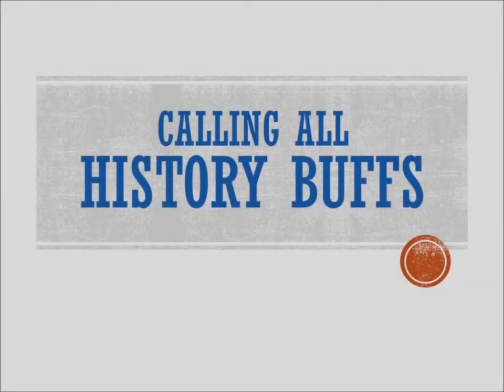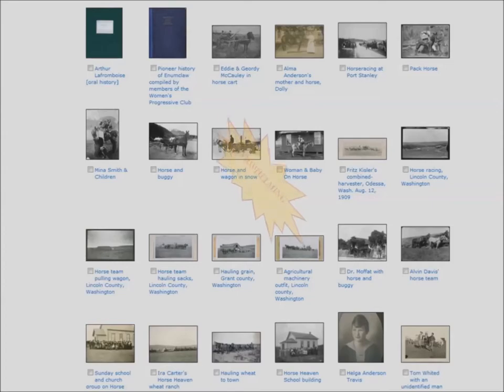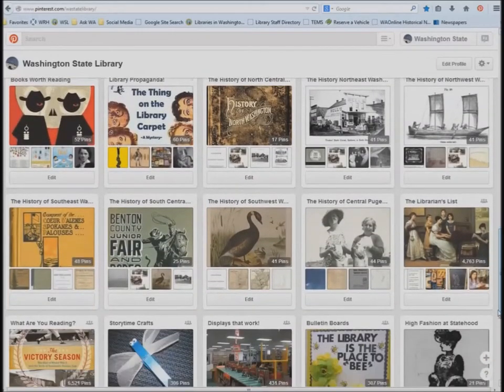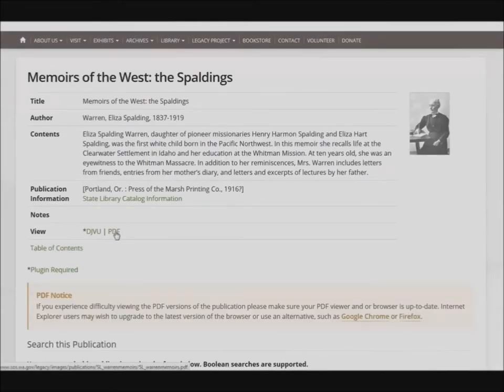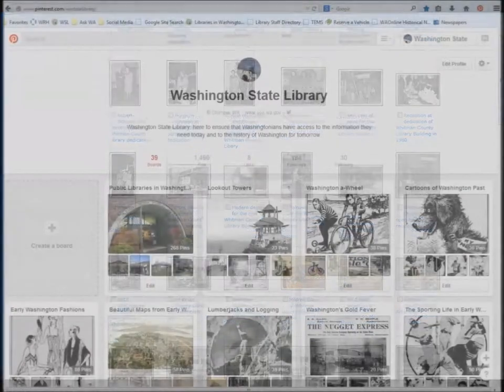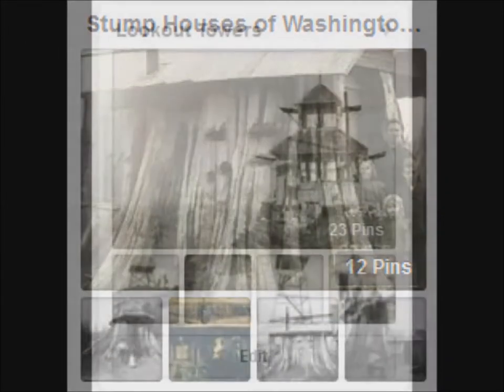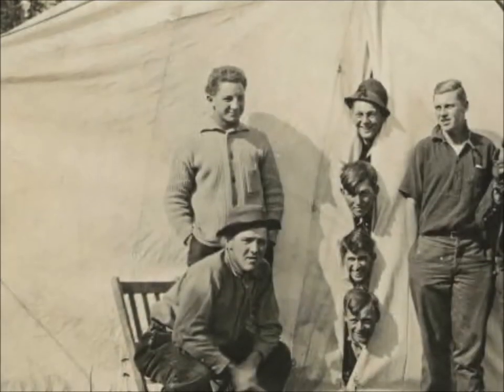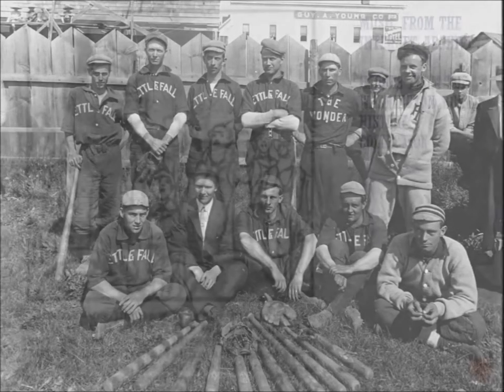Calling all History Buffs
The Washington State Library is an incredible source of Primary Documents about the history of our state.  We've made it even easier for you to find the resources you want.  This video tells you all about our historic Pinterest Boards. These boards while extensive are just the beginning.  Enjoy!